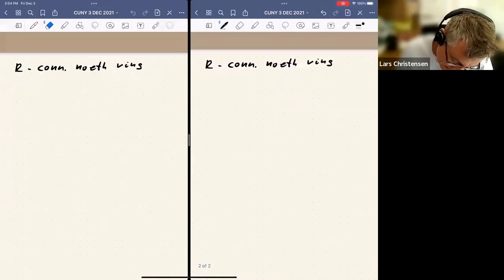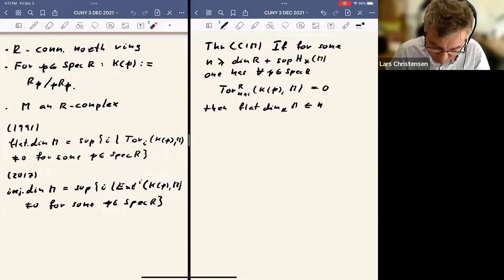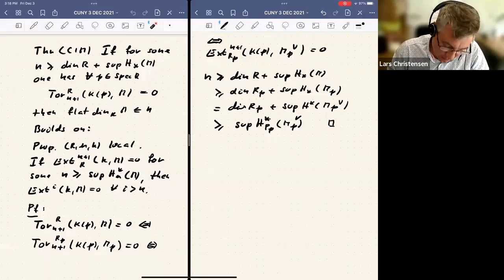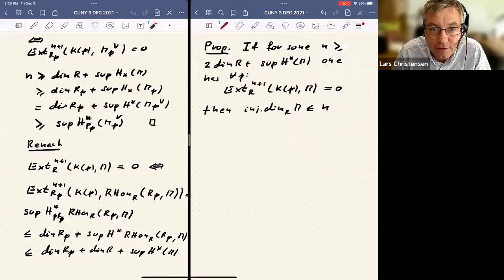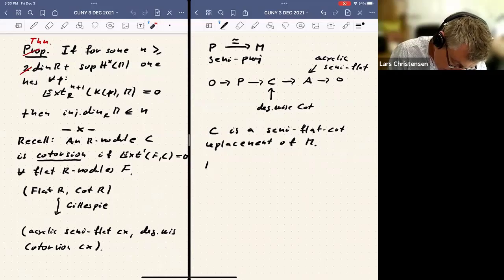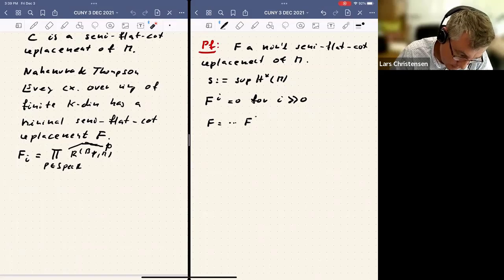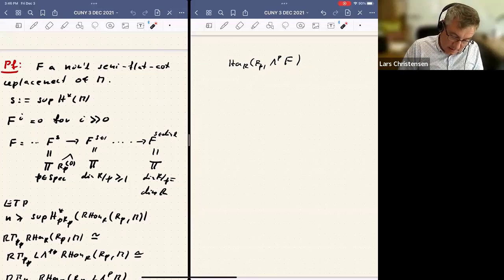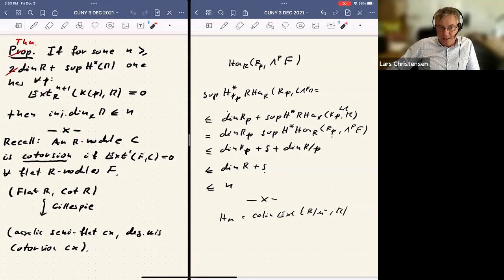Virtual CAAG Seminar at GC-CUNY 20211203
Ext- and Tor-rigidity via flat-cotorsion theory.
by Lars Christensen